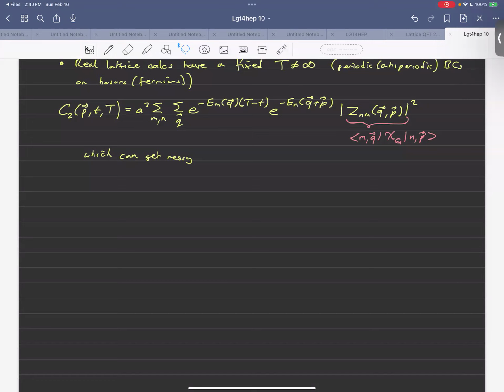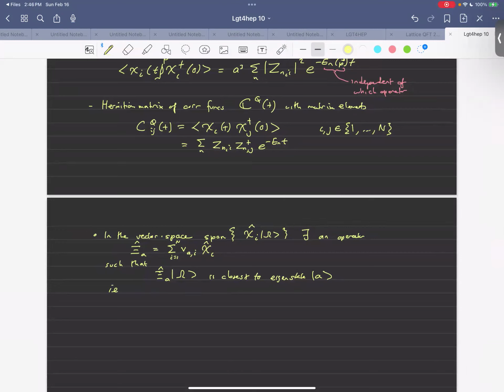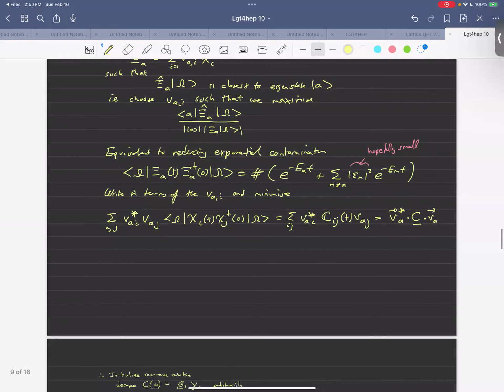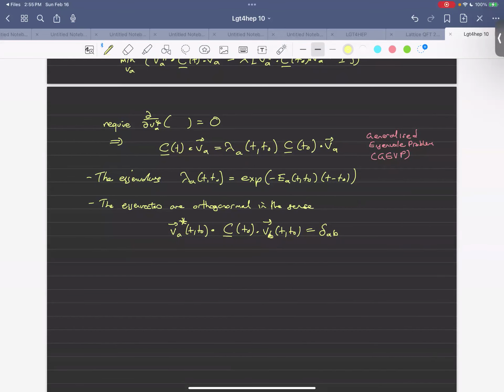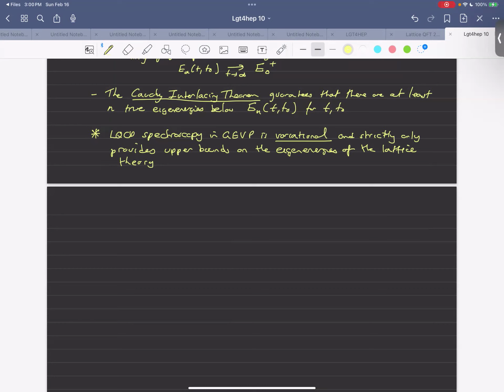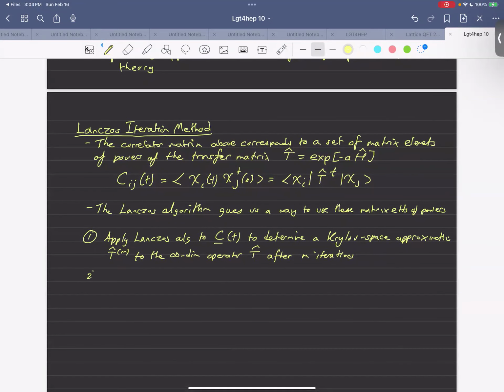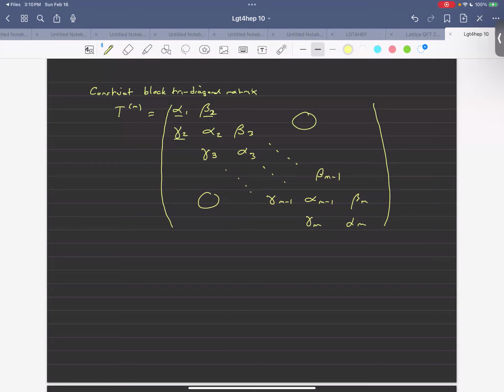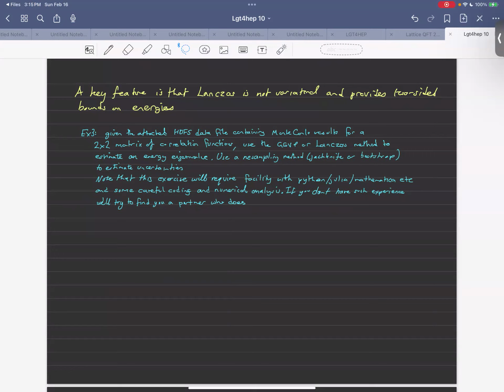Hadron spectroscopy, light nuclei, and resonances (II)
Prof. Will Detmold gave 3 lectures on Hadron spectroscopy, light nuclei, and resonances as part of lattice gauge theory for high-energy physics traineeship course. The lecture note (page 8-14) can be found in